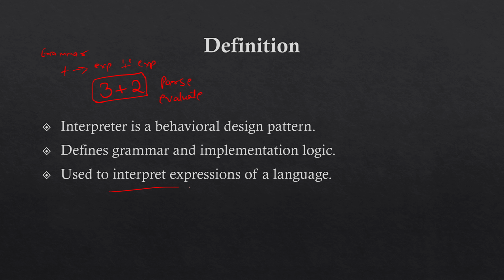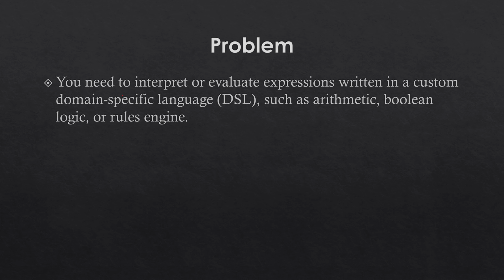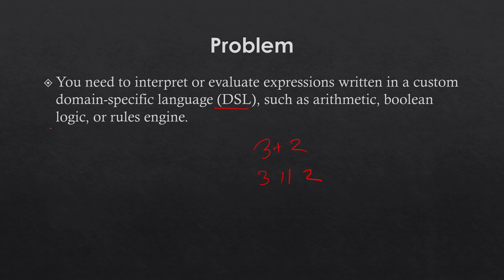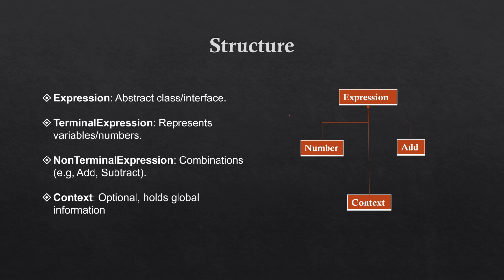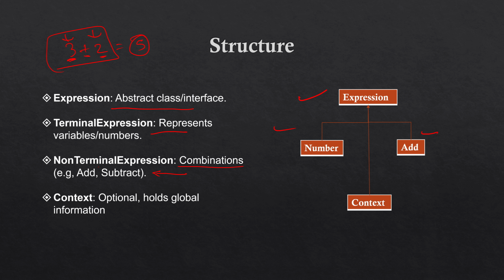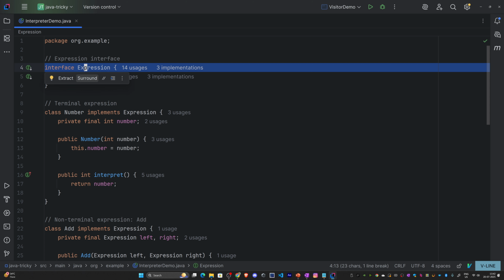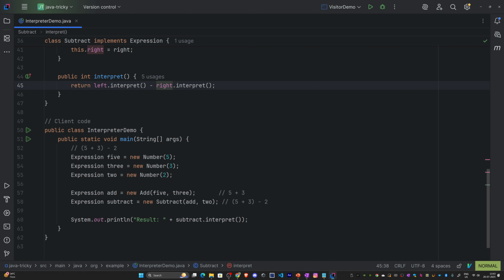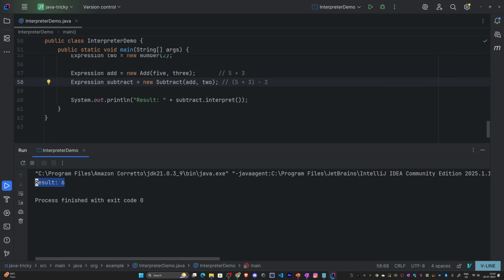[24] Interpreter Design Pattern | Mastering Low-Level Design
🎥 In this twenty-fourth episode of the Mastering Low-Level Design series, we explore the Interpreter Design Pattern — a behavioral design pattern that defines a grammatical representation for a language and provides an interpreter to evaluate expressions written in that language.

The Interpreter pattern is ideal when you need to evaluate expressions or build mini-languages — like arithmetic evaluators, boolean rule engines, or domain-specific query languages. Instead of hardcoding logic, this pattern lets you define grammar using a class hierarchy and interpret expressions recursively, keeping the system flexible and extensible.

🔍 What’s covered in this video:

What is the Interpreter Design Pattern

Real-world analogy and use cases (e.g., arithmetic calculators, rule engines)

Problems with hardcoded or inflexible grammar parsing

Java implementation for parsing and evaluating arithmetic expressions like (5 + 3) - 2

Benefits: flexible grammar definition, recursive interpretation, clean separation

When to use Interpreter in your codebases

Best practices for designing grammar-aware systems

👨‍💻 Perfect for:

Java developers

Engineers building custom parsers, DSLs, or expression evaluators

Developers working on calculators, rule engines, or scripting platforms